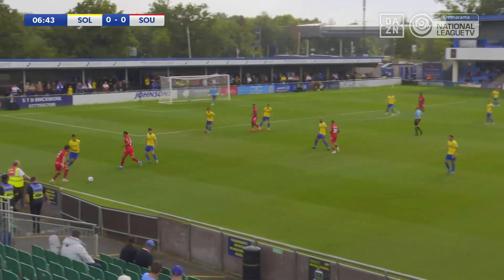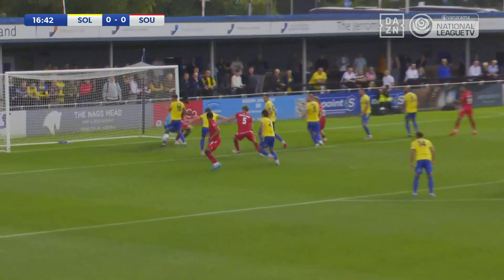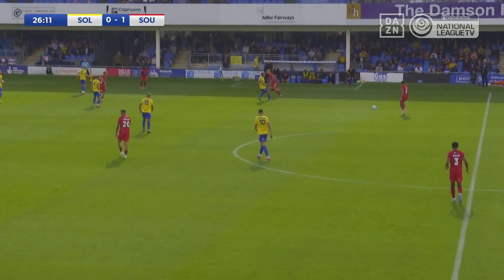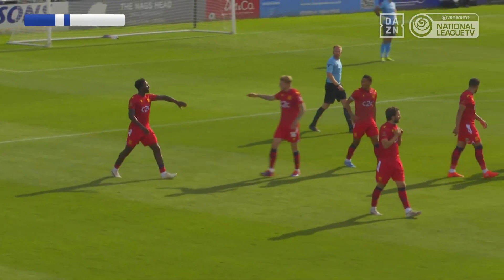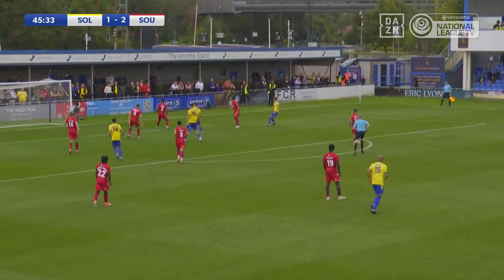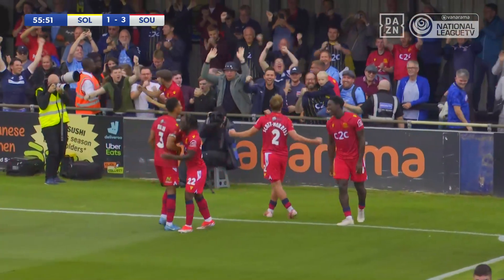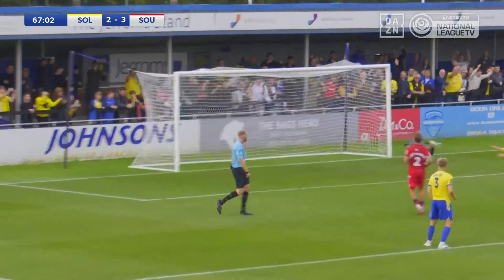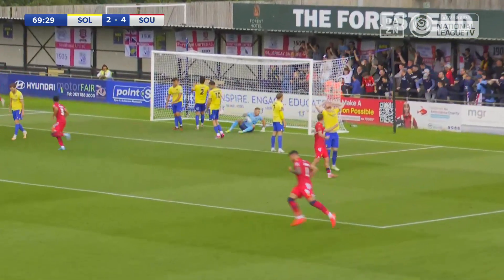📺 | Solihull Moors 2-4 Southend United | Highlights